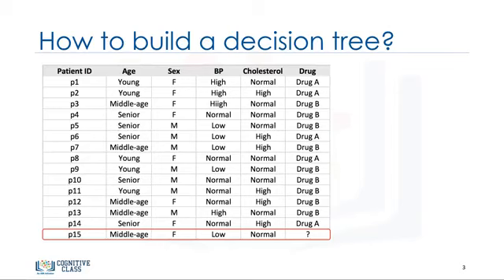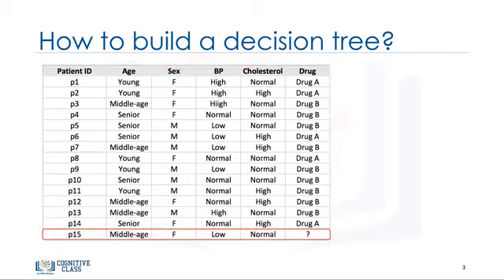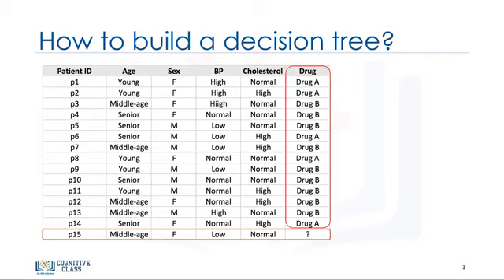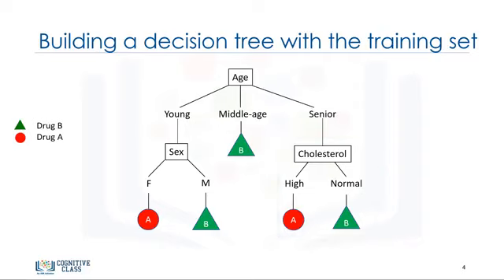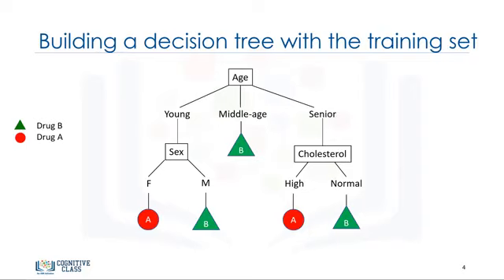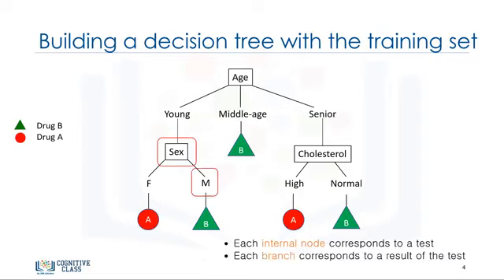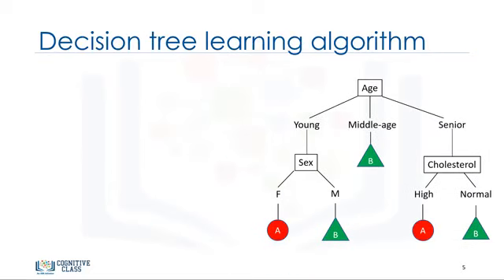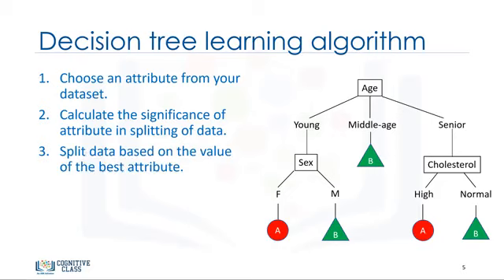Introduction to Decision Trees